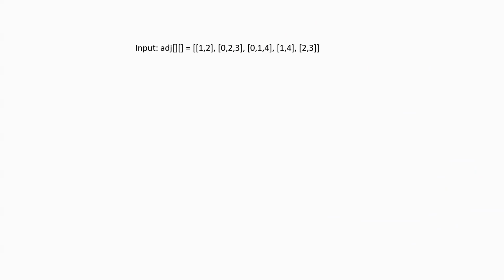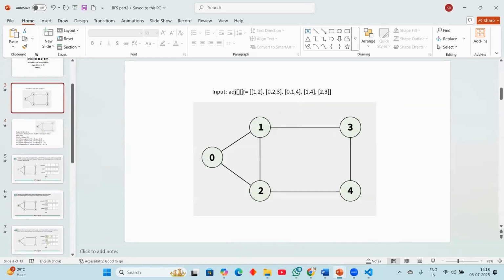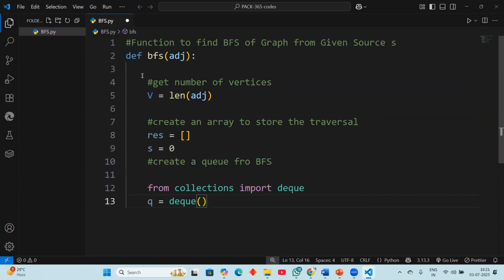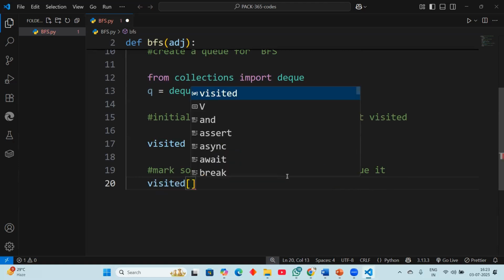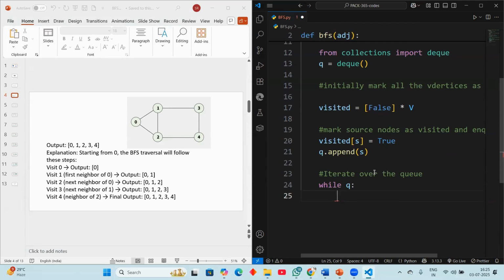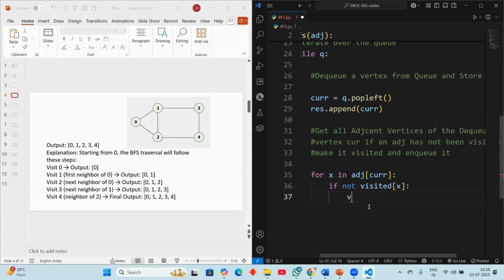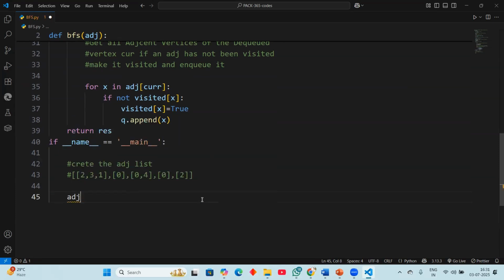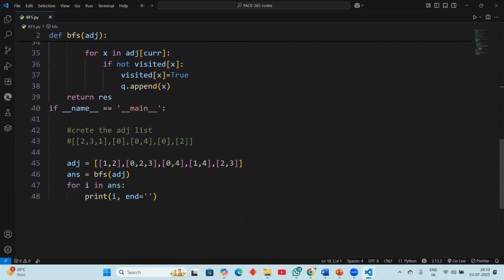Breadth-First Search (BFS) in Action – AI & ML Chapter 6 (Part C)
Welcome to Chapter 6 (Part C) of your AI & ML learning journey! 🚀
This video dives deeper into the practical implementation and visualization of the Breadth-First Search (BFS) algorithm.

📌 What You’ll Learn:
✅ BFS traversal with step-by-step explanation
✅ BFS using queue data structure
✅ BFS use cases in problem-solving
✅ Visualizing BFS on graphs and trees